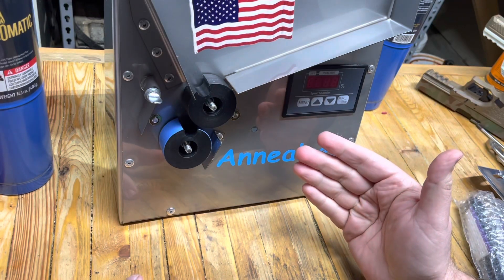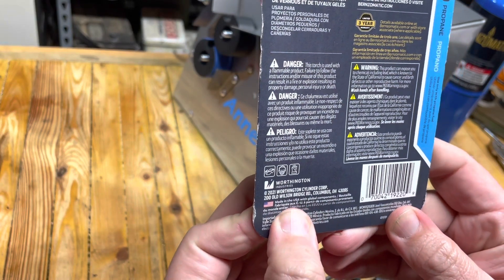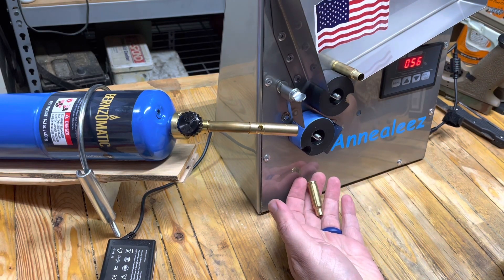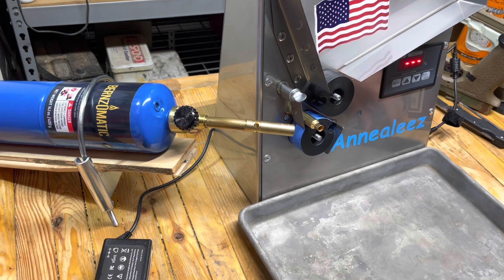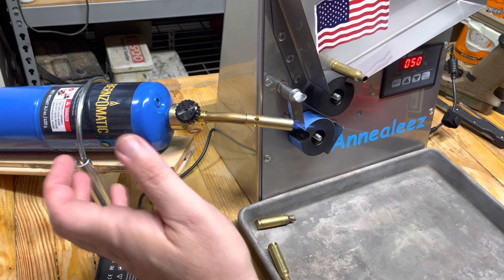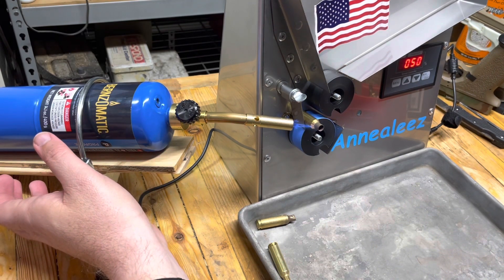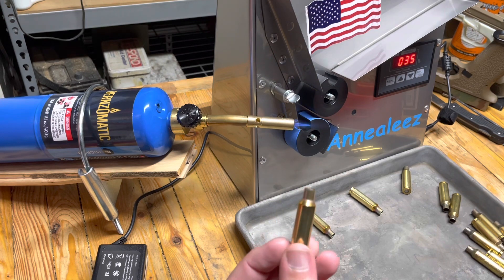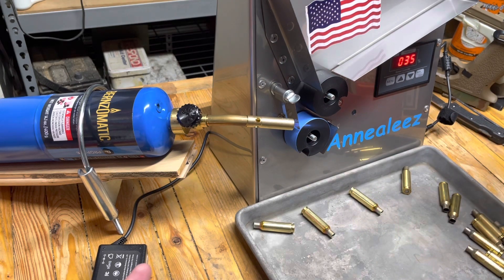I got an Annealer! Annealeez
anneal your brass cases